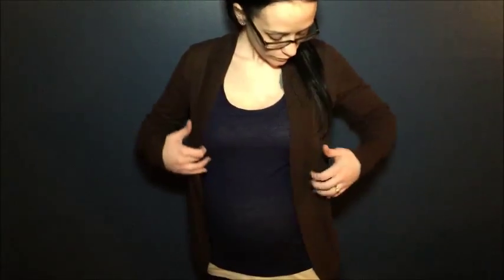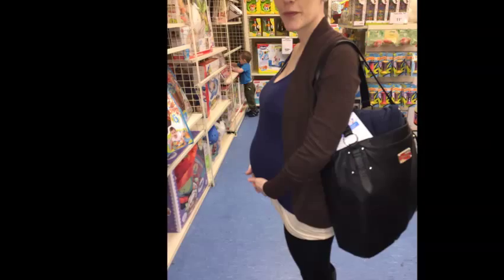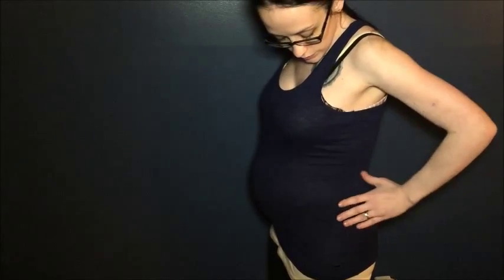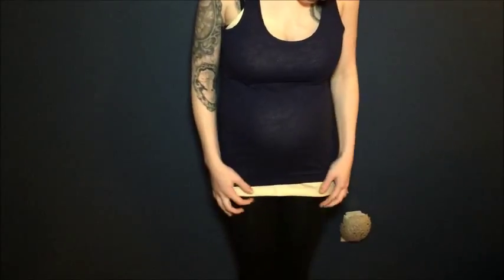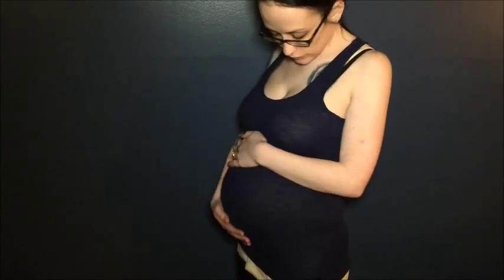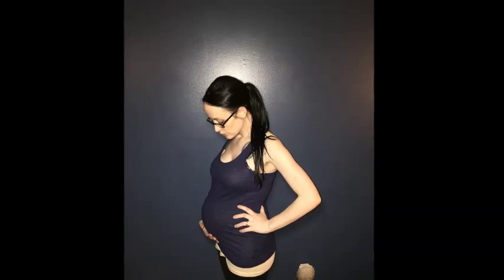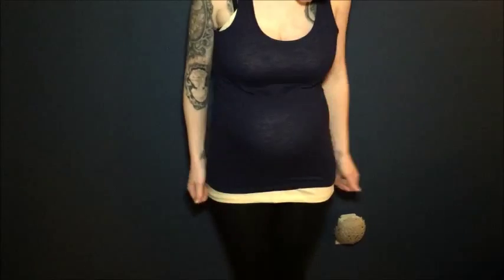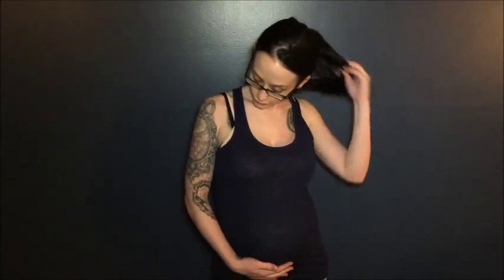Prego OOTD- Spring/Summer Layering- Add a Sweater for Winter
Another way that I wore this sweater-

What came in my FREE goodie bag for registering at Buy Buy BABY